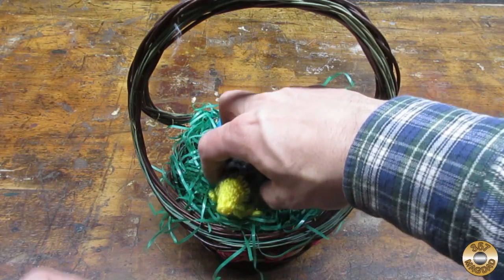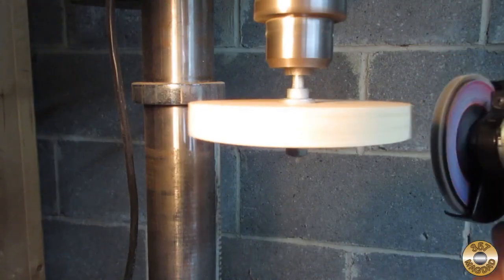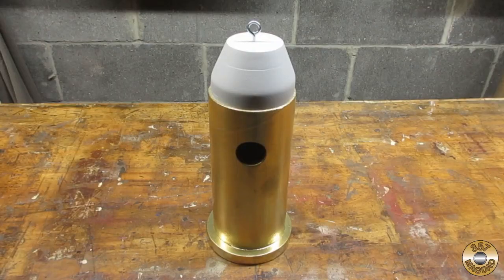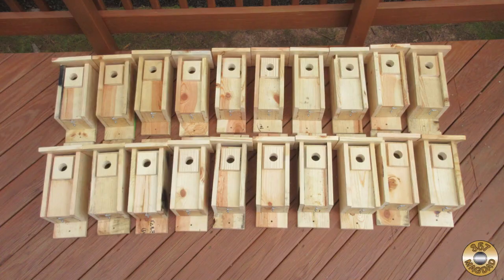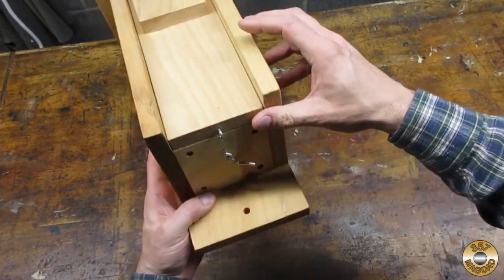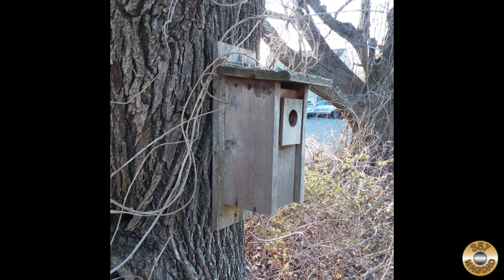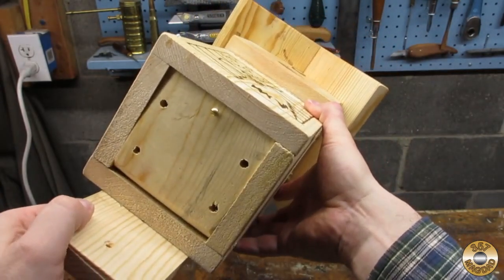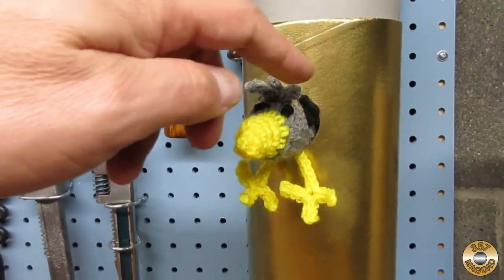ScoutCrafter Birdhouse Challenge - A Home For Chuck